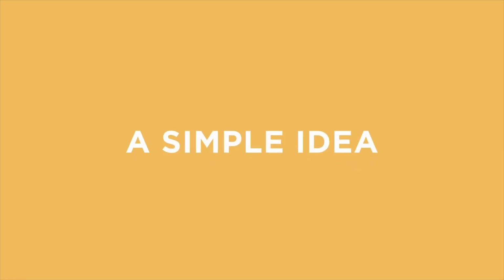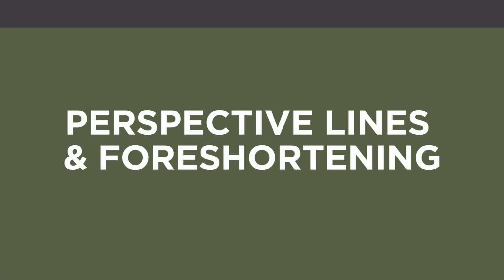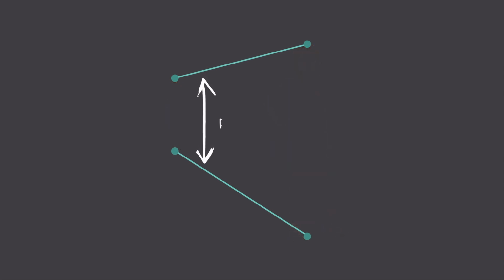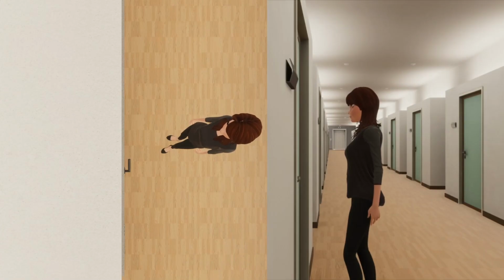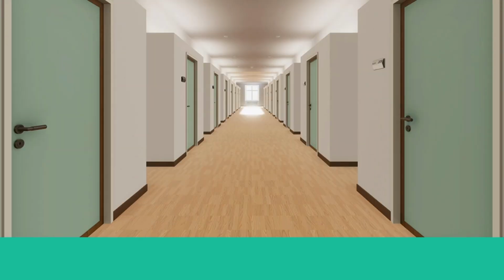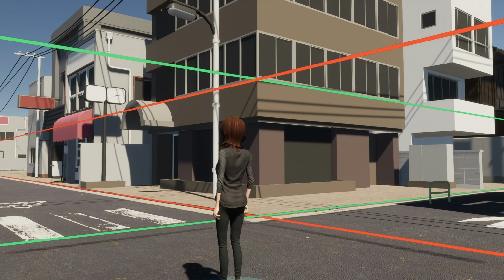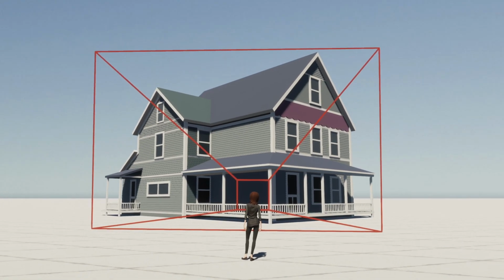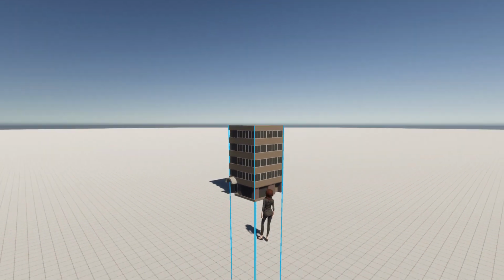Perspective Basics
Michael Robinson